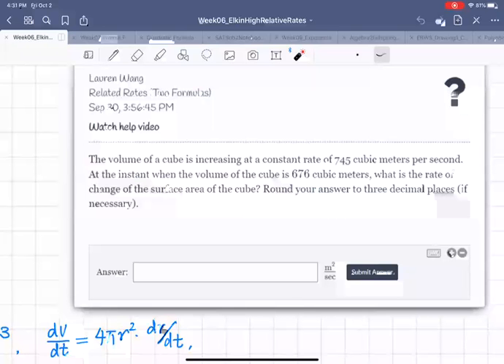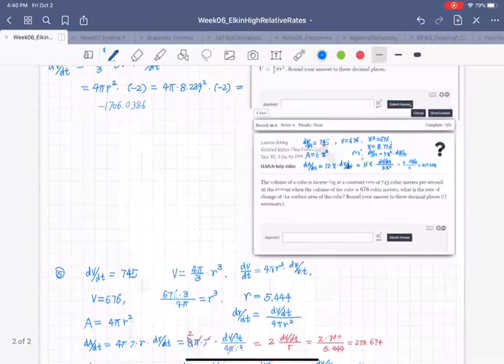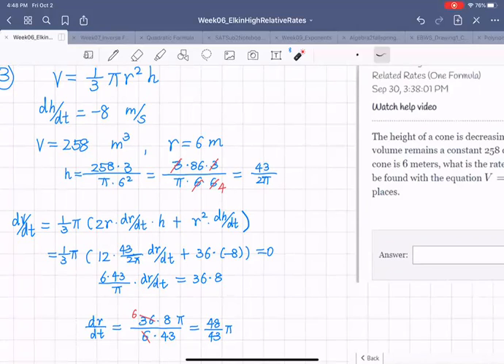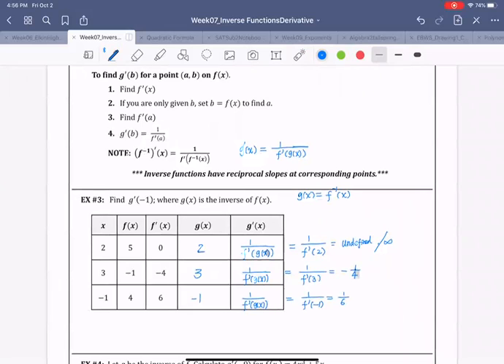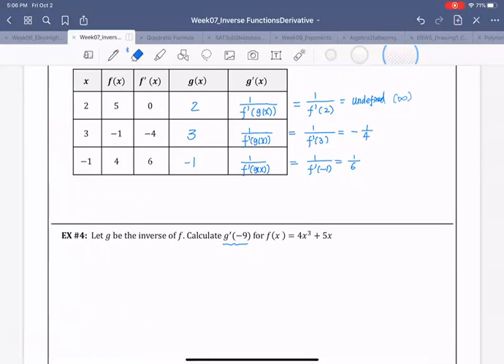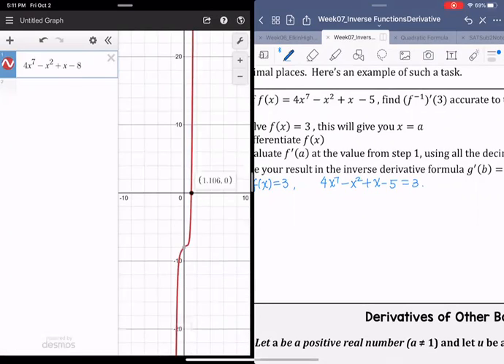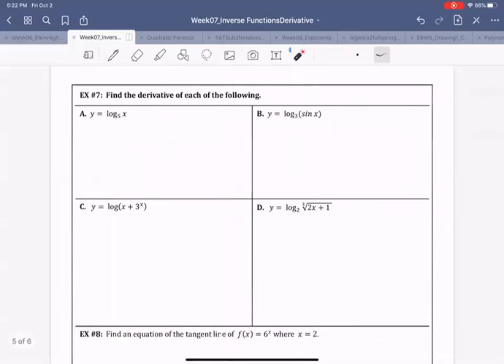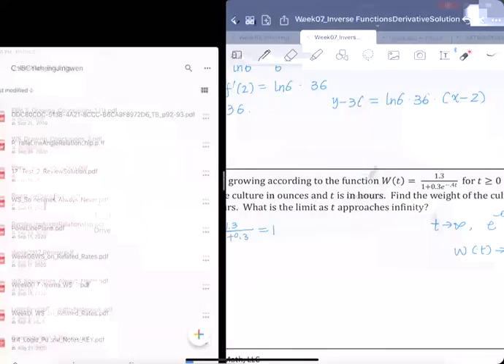Relative Rates Words Problem, Derivative of Inverse Function